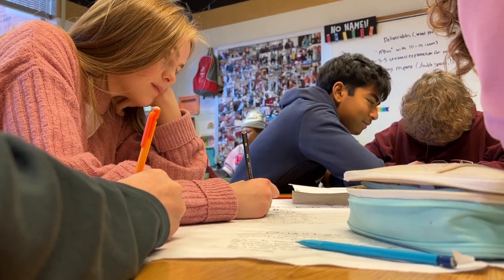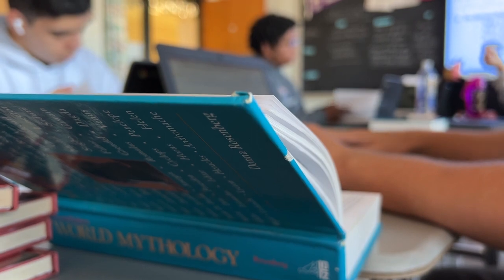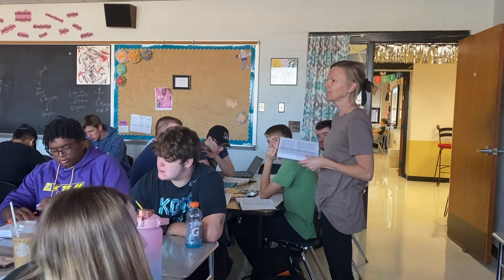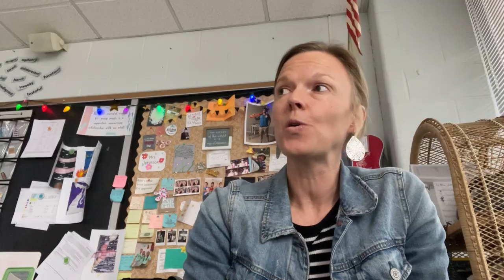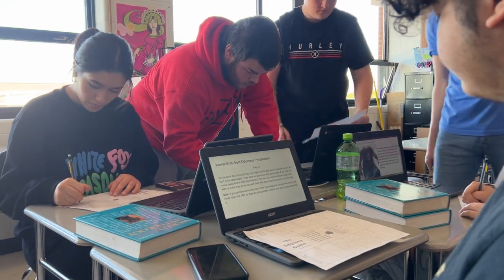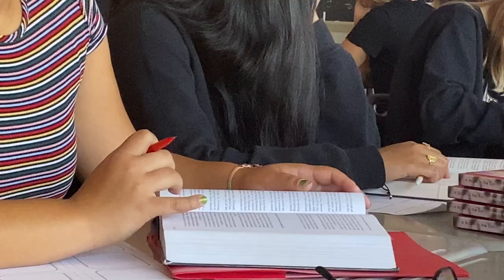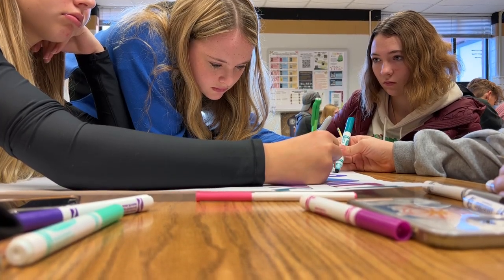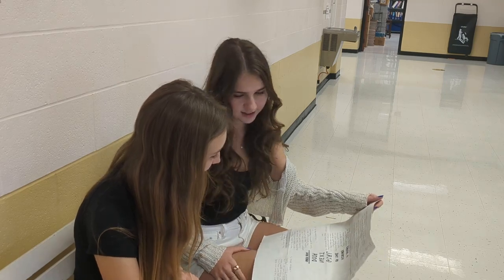FHN English Electives Course Options